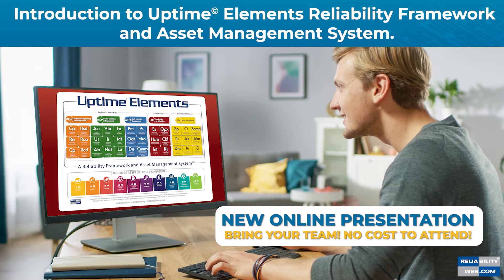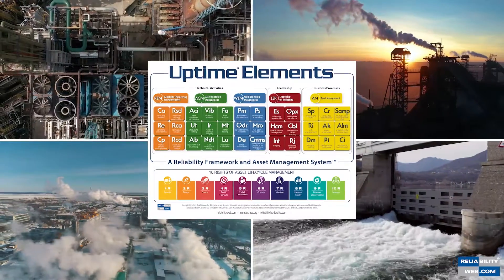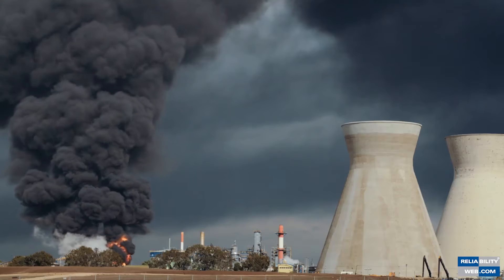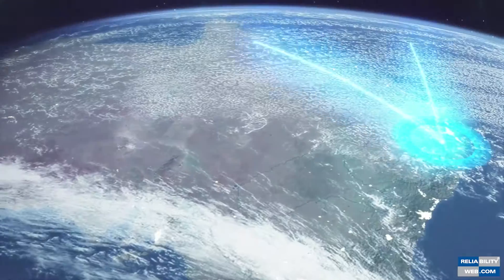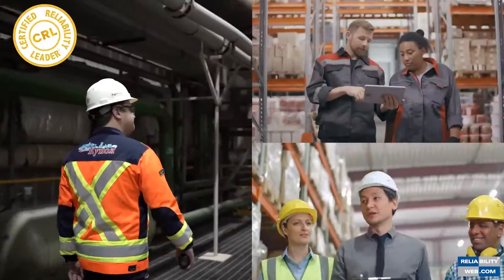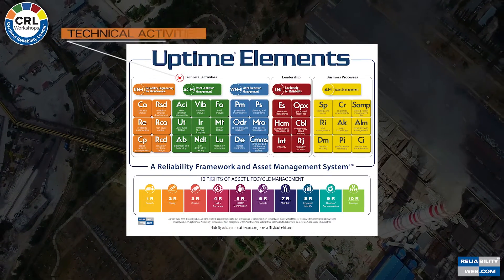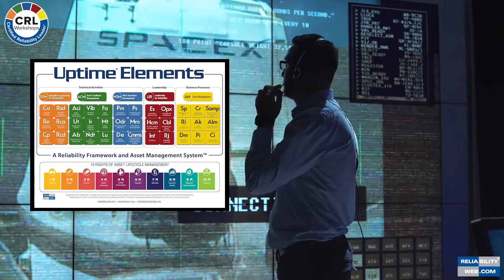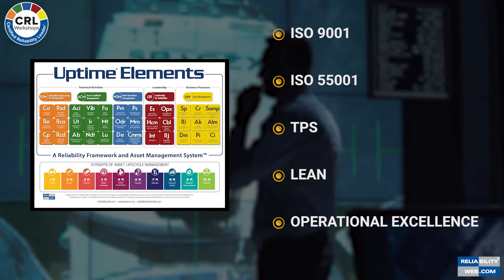Introduction to Uptime® Elements Reliability Framework and Asset Management System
The Uptime Elements Framework and Asset Management System is in use by over 6,000 companies globally. Do you want to know more about this amazing framework? You can start using this powerful tool right away! Start with the free 1-hour Introduction to the Uptime Elements presentation.
The International Maintenance Conference is a great place to start your reliability journey!